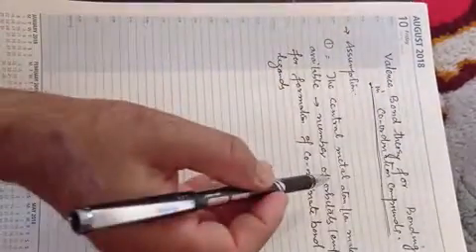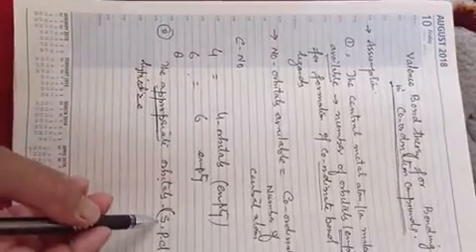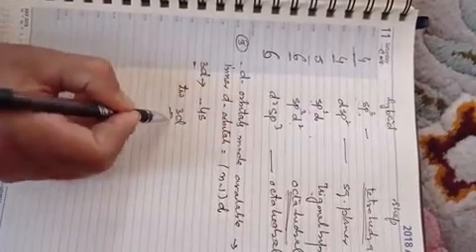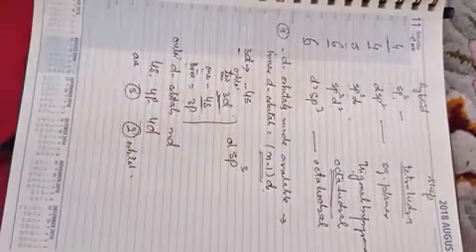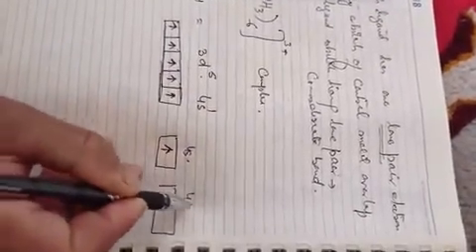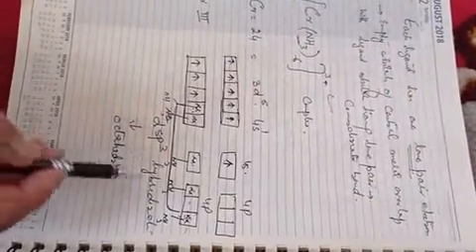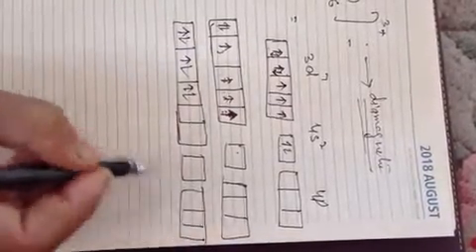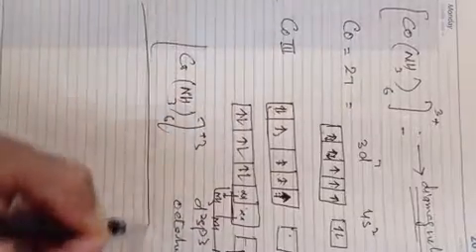𝓿𝓪𝓵𝓪𝓷𝓬𝓮 𝓫𝓸𝓷𝓭 𝓽𝓱𝓮𝓸𝓻𝔂 𝓯𝓸𝓻 𝓫𝓸𝓷𝓭𝓲𝓷𝓰 𝓲𝓷 𝓬𝓸𝓸𝓻𝓭𝓲𝓷𝓪𝓽𝓲𝓸𝓷 𝓬𝓸𝓶𝓹𝓸𝓾𝓷𝓭𝓼